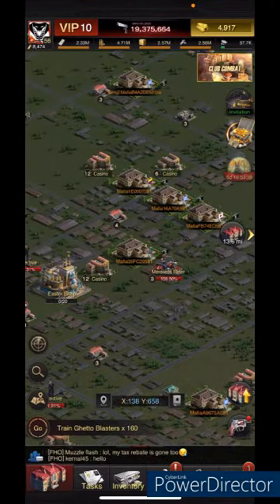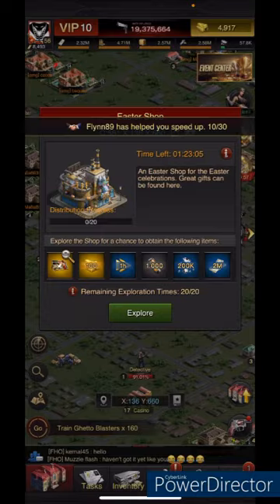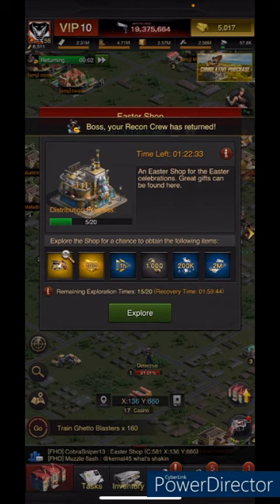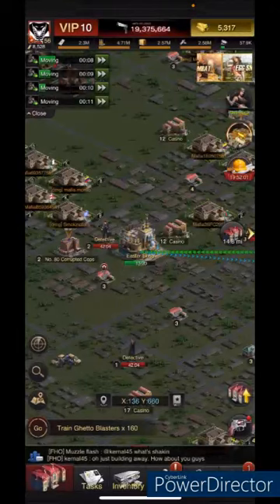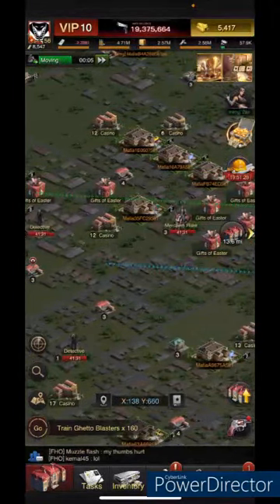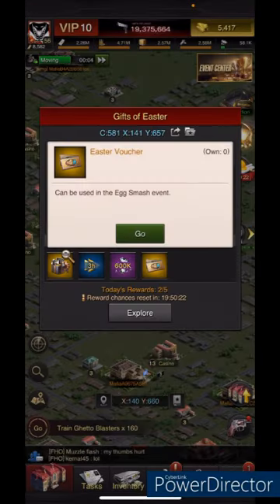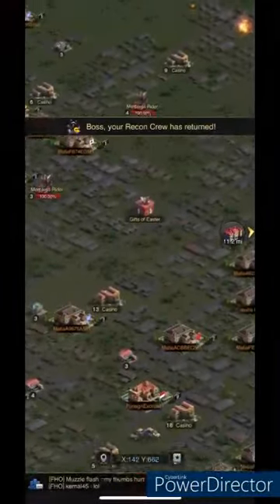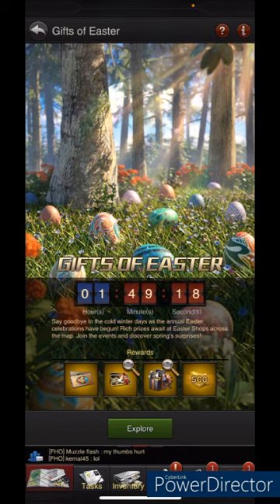TGM Gifts of Easter Event Explained!